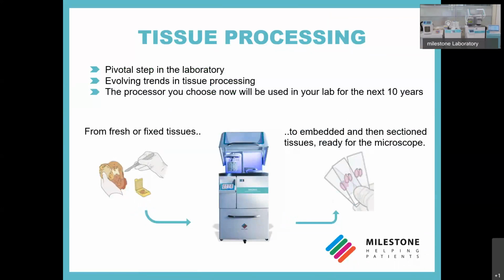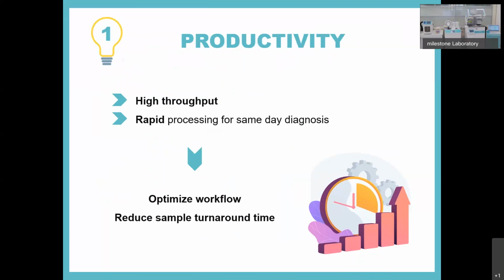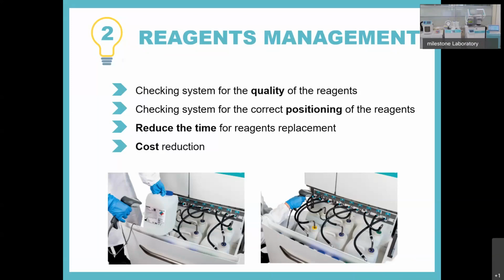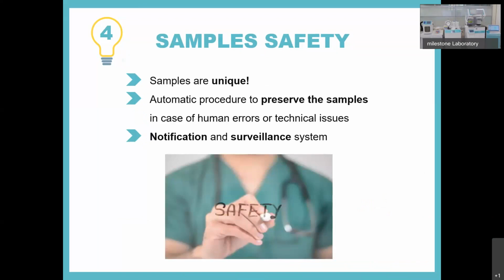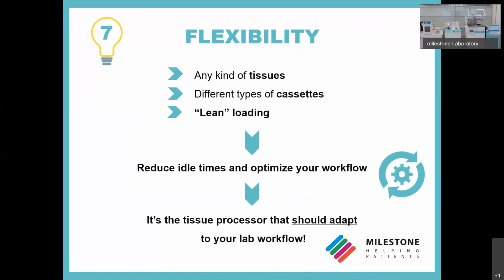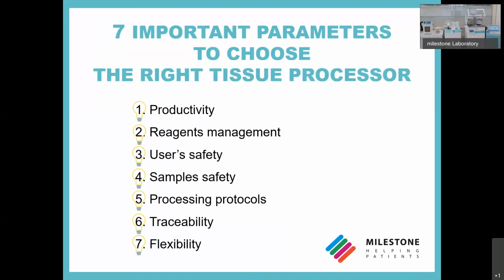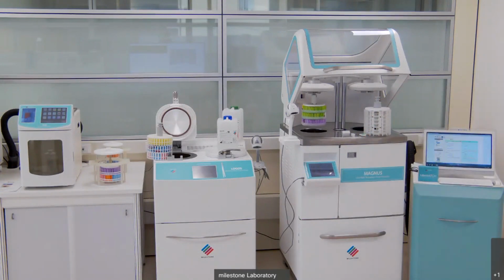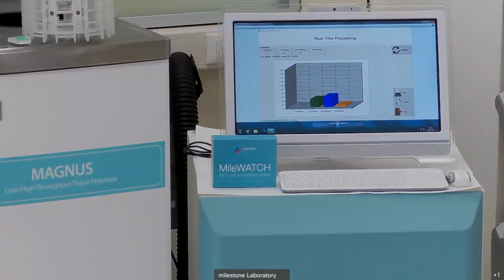7 Important Parameters to Choose the Right Tissue Processor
Tissue processing is a standard and essential procedure in every histology laboratory today. Of course, one size does not fit all for every laboratory and in the market, there are several solutions available with multiple options. How do you decide which are the key parameters when making your busying decision?

Learn the top 7 factors you should consider when choosing the right tissue processor, in alignment with your laboratory’s  needs, throughput, and workflow.

Objectives:
• Optimize safety for both specimens and operators
• Efficiently manage reagent exchanges and processing protocols
• Improve laboratory throughput

Questions?